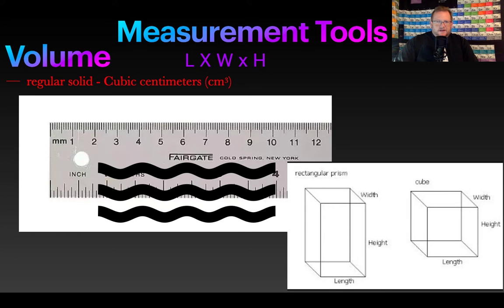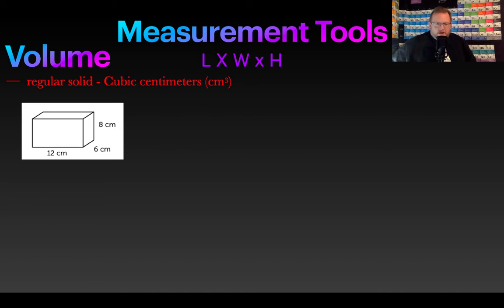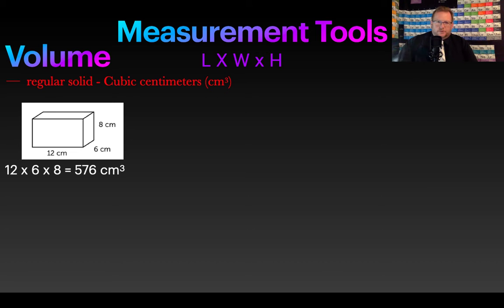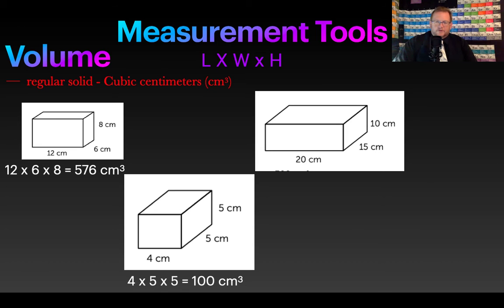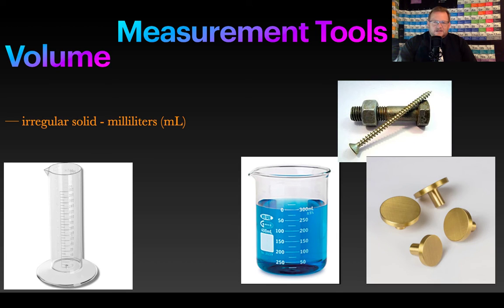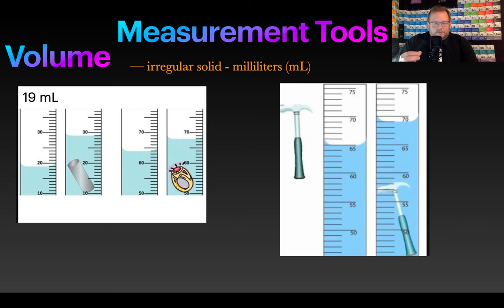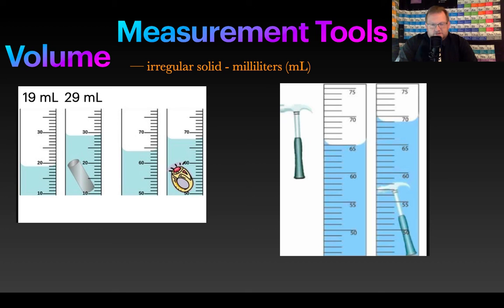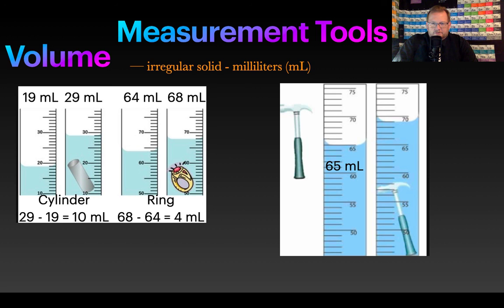Volume of Solids